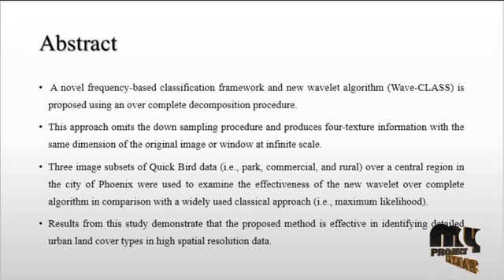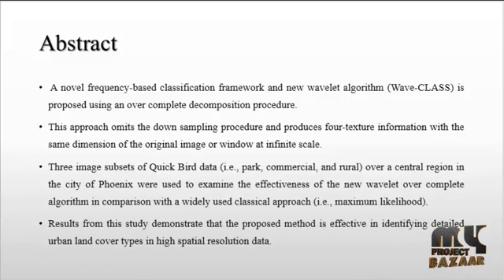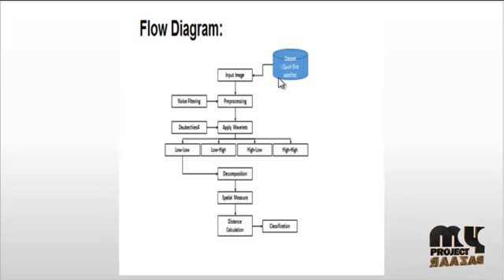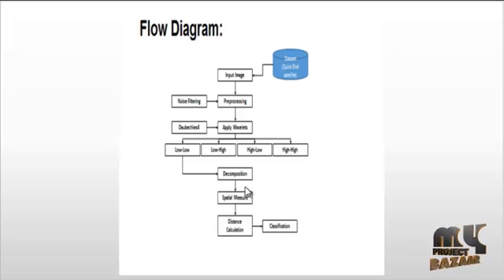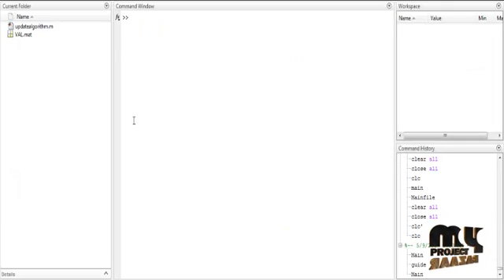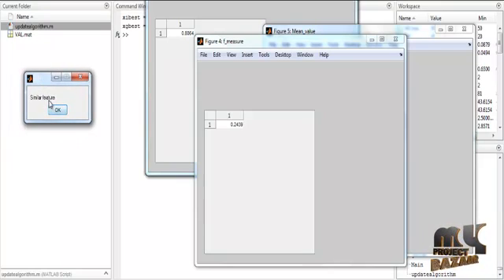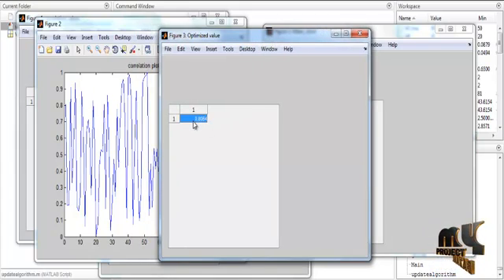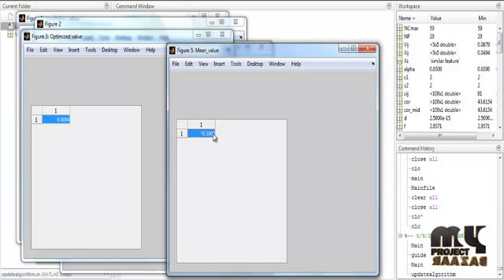A hybrid particle swarm optimization for feature subset selection | Final Year Projects 2016 - 2017